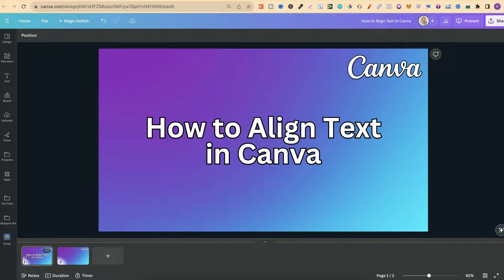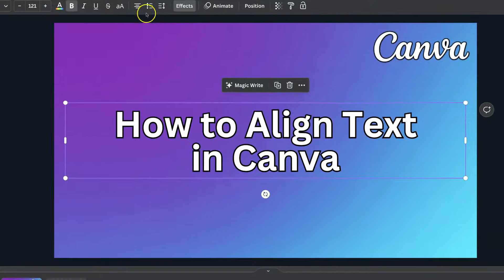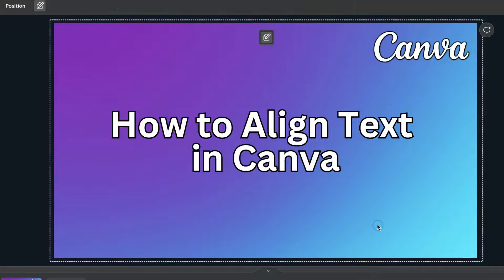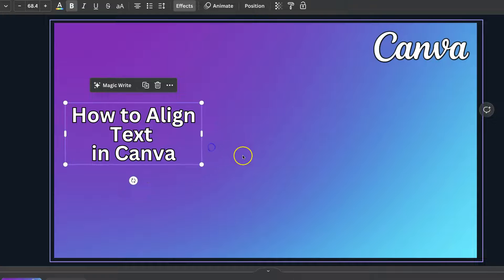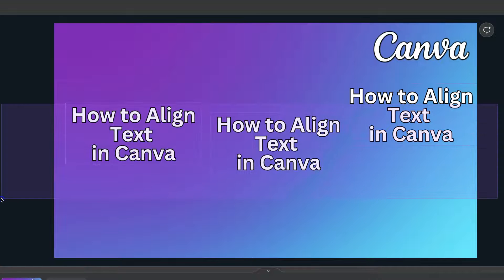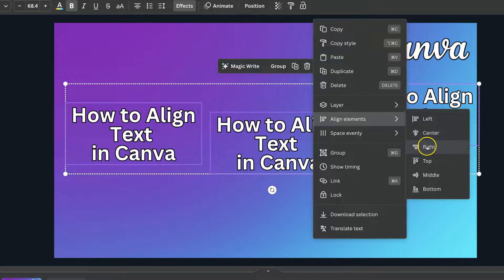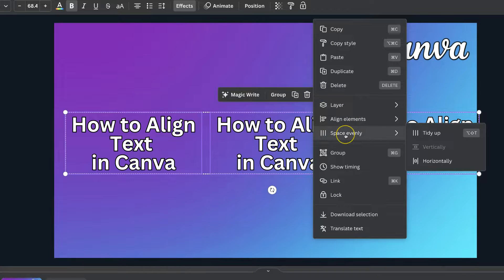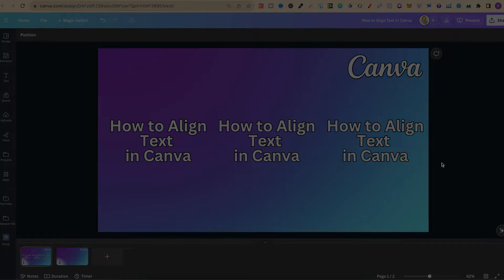How to Align Text in Canva